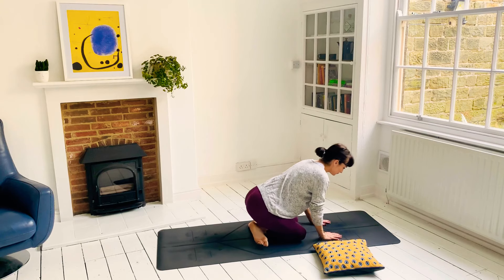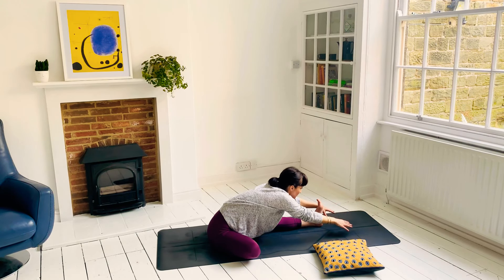Bedtime Yoga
Bedtime yoga, twist & stretch. Five chilled moves to relax the body and mind. Perfect at the end of a stressful day x I hope you enjoy ❤️